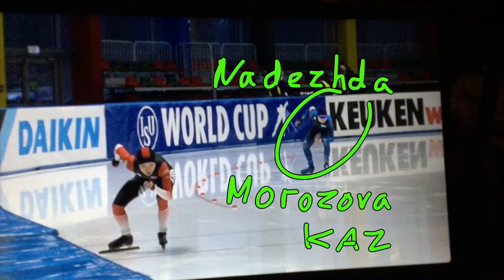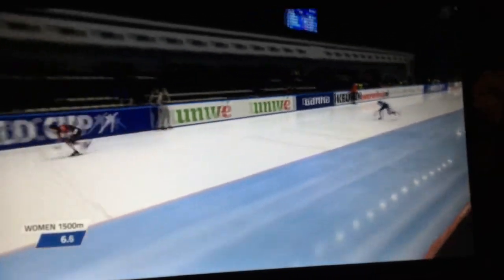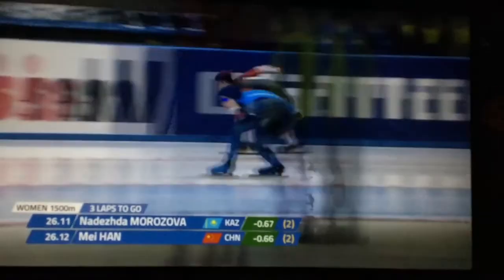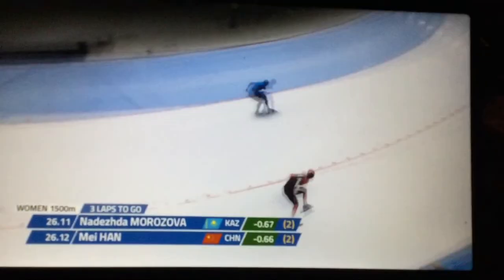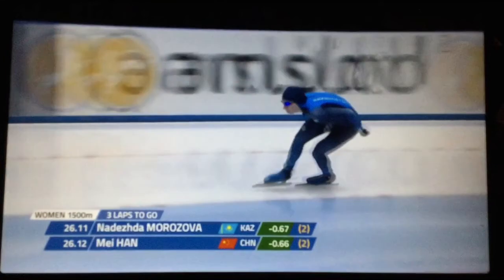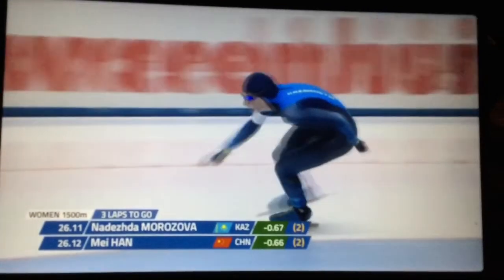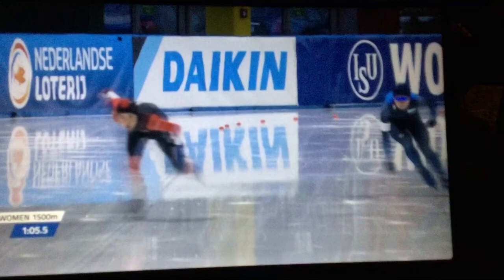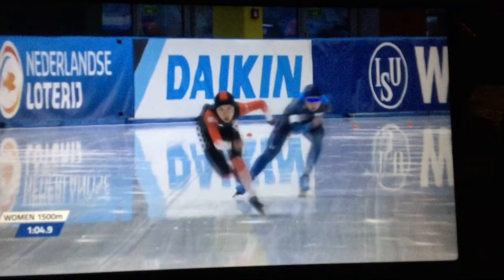Nadezhda Morozova: Brilliant technique!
Skates as if it is art